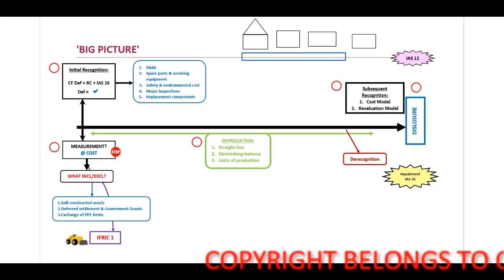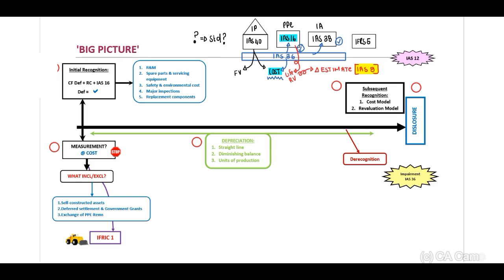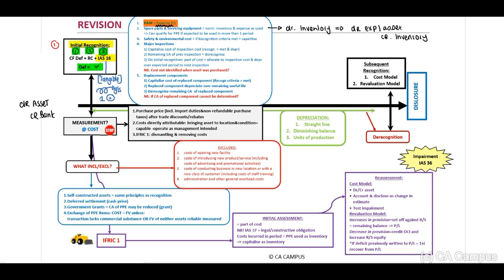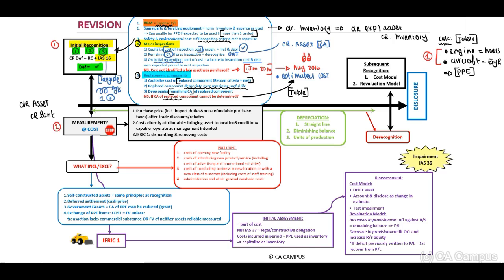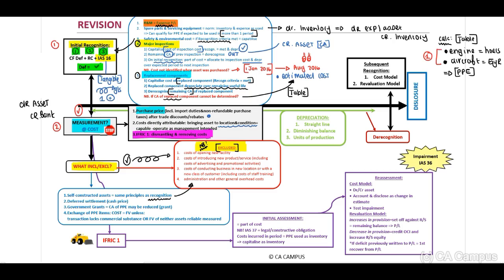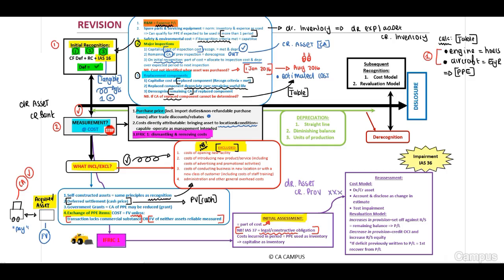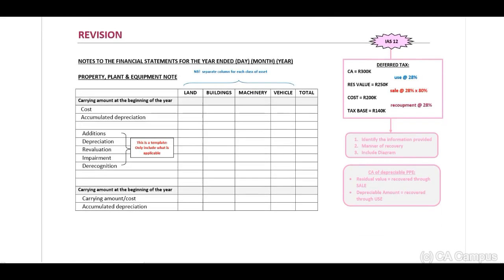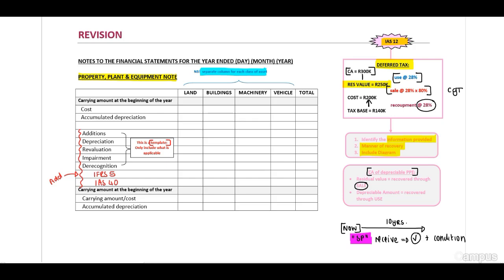IAS 16 - Revision (24 Min)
Explore IAS 16 with Bianca Nel CA(SA), covering initial recognition & measurement, depreciation and subsequent recognition & measurement as well as disclosure and presentation.

Download detailed notes and templates to follow along with the lessons. (Link provided)